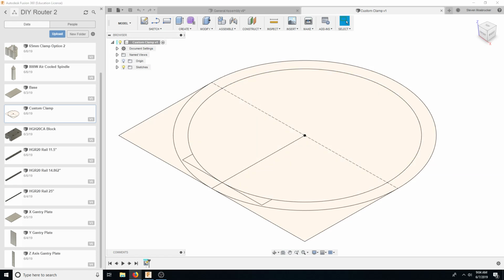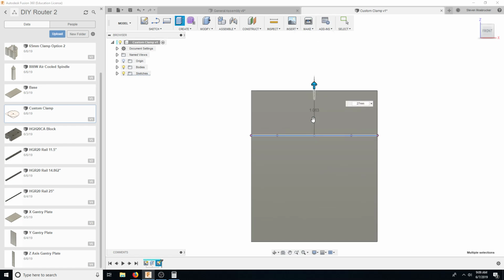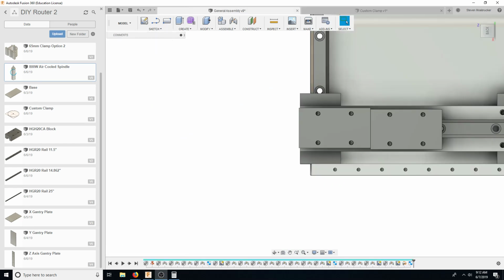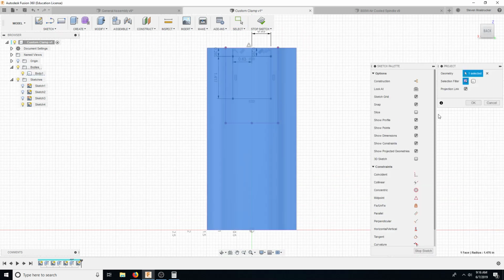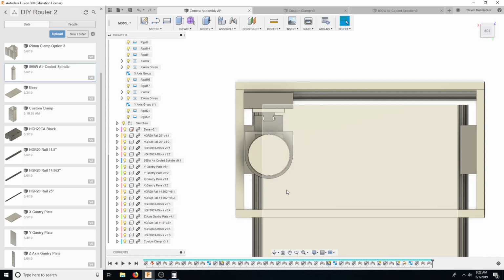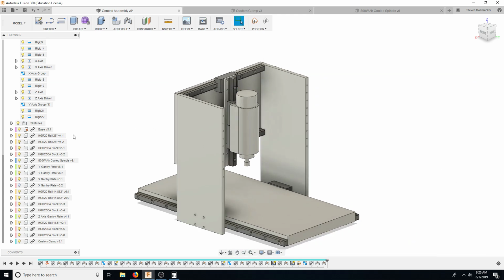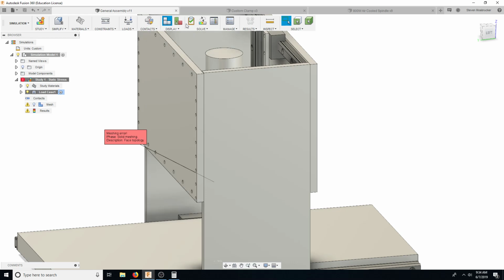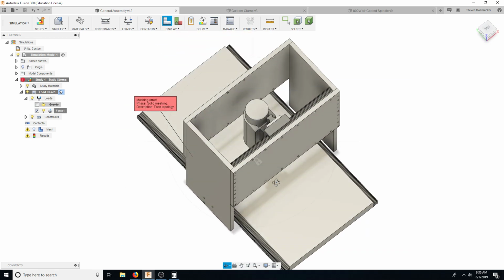DIY Metal Router Part 10